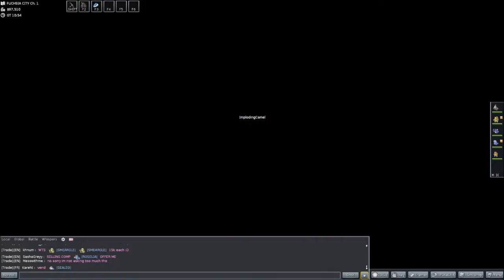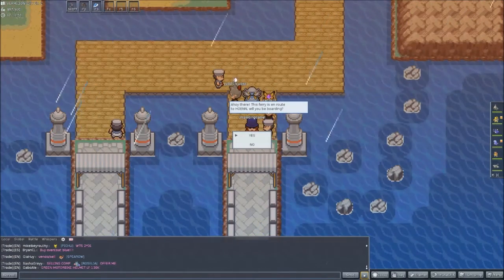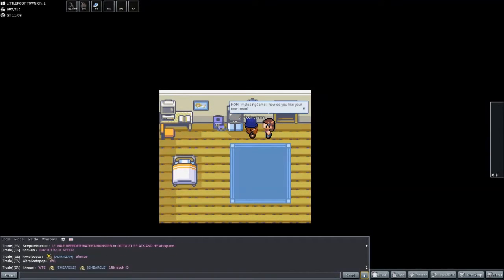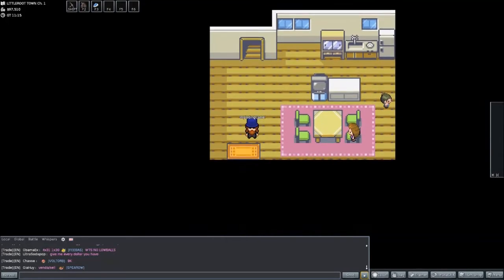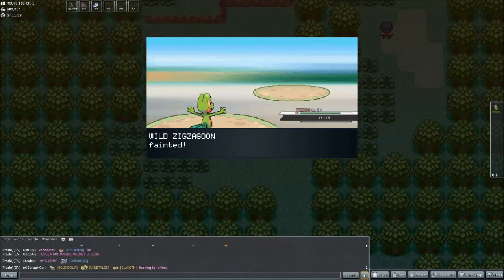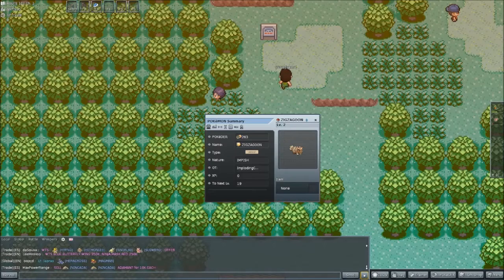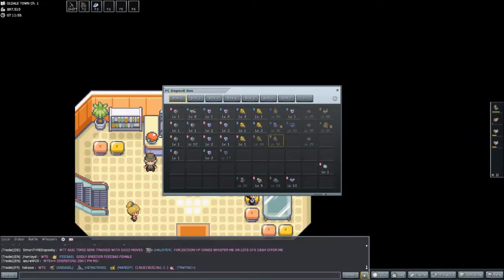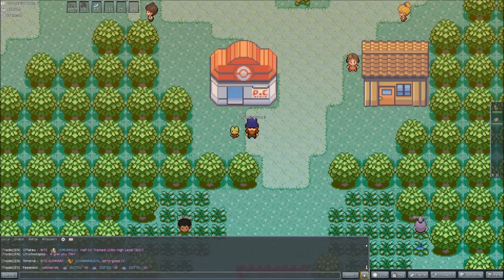PokeMMO! Pokemon Emerald Online! Ep 1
Hey guys welcome to HOEN! PokeMMO was updated to not only include Fire Red But also Pokemo Emerald!

PokeMMO is a online version of our favourite pokemon games! You can play the game as normal but also battle and trade with other players!